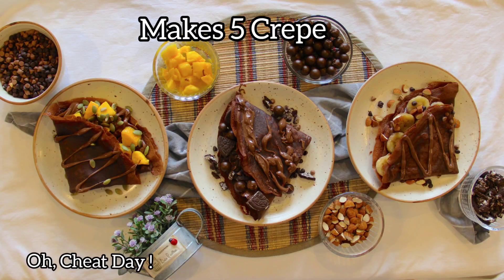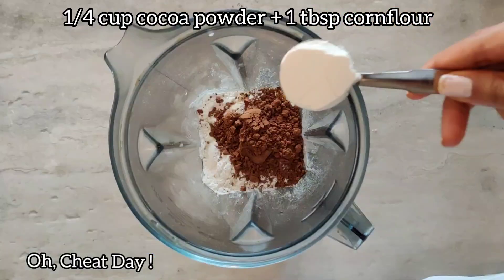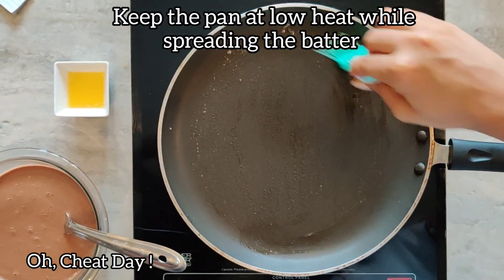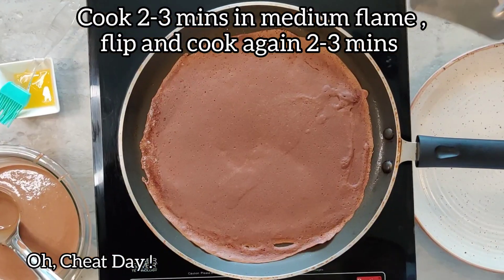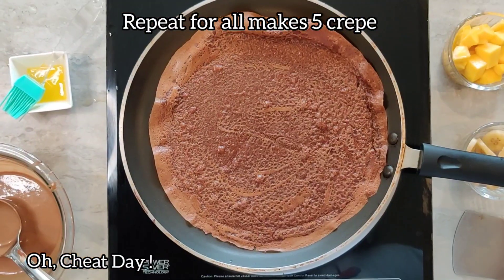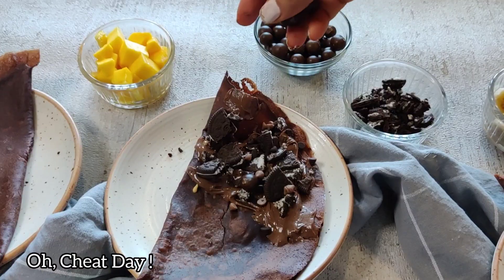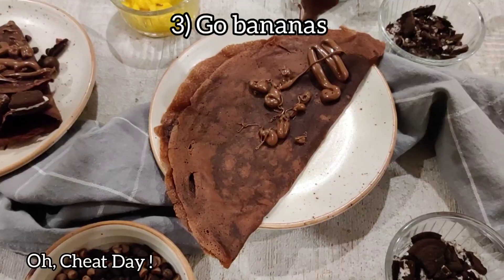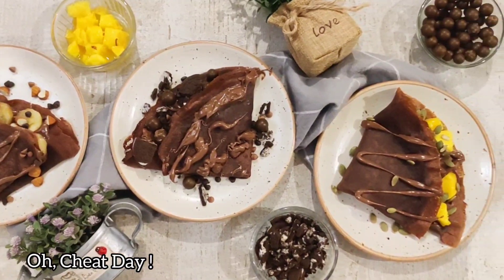EGGLESS CHOCOLATE CREPE / EASY CREPE RECIPE / EGGLESS NUTELLA CREPE WITHOUT OVEN / Oh, Cheat Day !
Take a small trip to France with these really simple and easy eggless crepes.

INGREDIENTS:
All Purpose Flour- 3/4 CUP (Or mix of all purpose flour+ whole wheat flour)

Topping And Filling ( Ideas)-
Nutella, Chocolate sauce, Blueberry or strawberry compote
Fruits of choice( Banana, mango, strawberry )
Nuts ( Almonds, cashews, hazelnut)
Seeds ( Pumpkin, sunflower)
Oreo, Choco chips or Any chocolate of choice.

For method follow our super short video with details :)